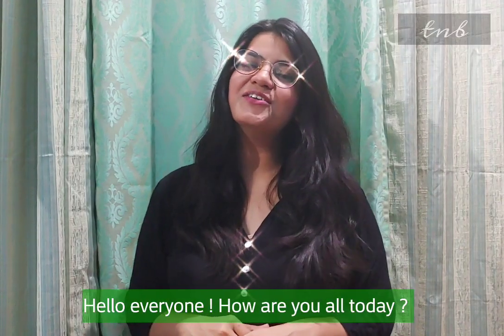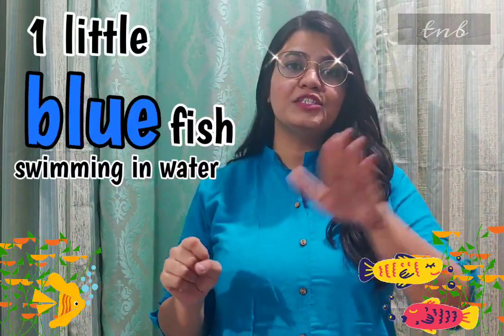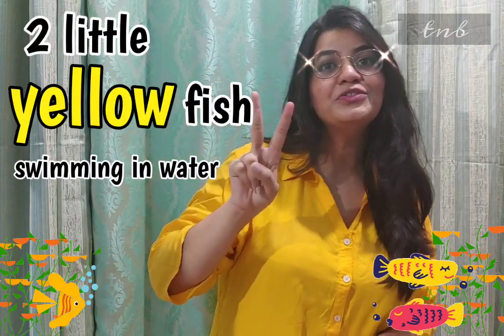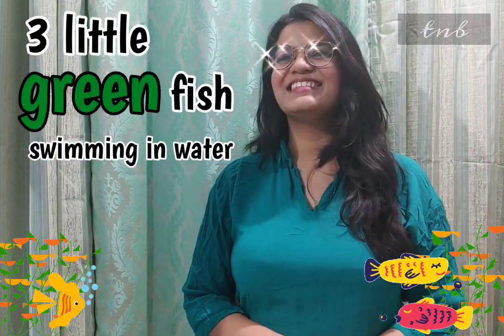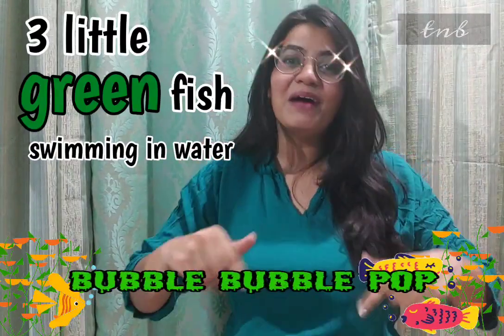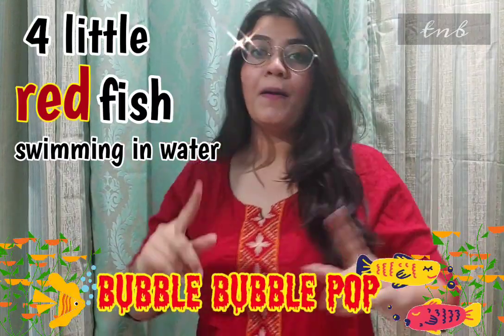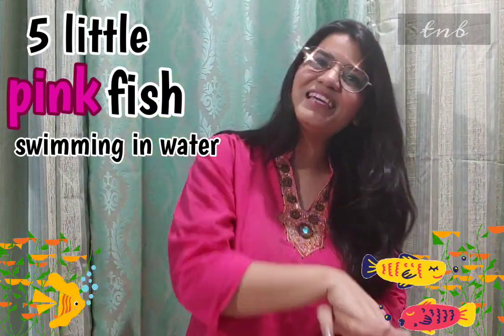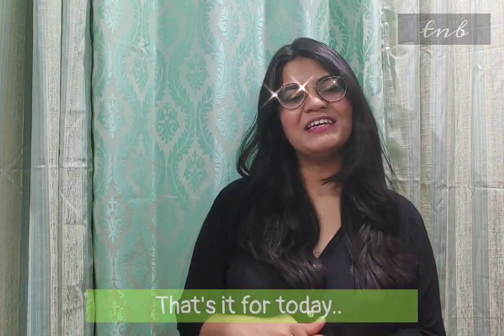Action song - bubble bubble pop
Encourage children to make up actions or movements to bubble bubble pop. Let them use their imagination to invent suitable actions and demonstrate their ideas.

Action songs will -

Encourage listening activities that invite movement

Help children to move in time to the pulse of the music

Combine singing and movement activities

Develop children's confidence in moving in a range of ways

LYRICS

One little blue fish swimming in the water,

Bubble bubble bubble, bubble, pop.

Two little yellow fish swimming in the water,

Three little green fish swimming in the water,

Four little red fish swimming in the water,

Five little pink fish swimming in the water,